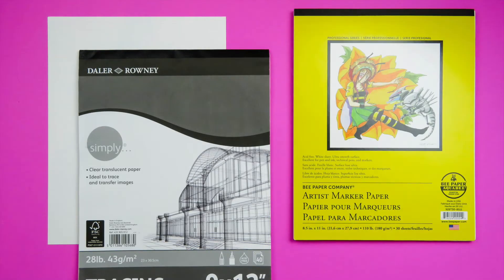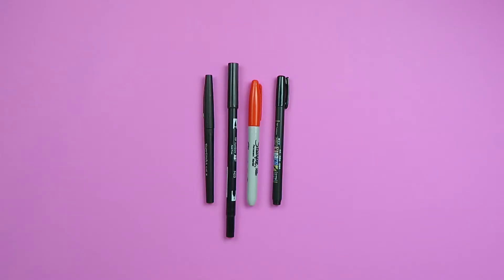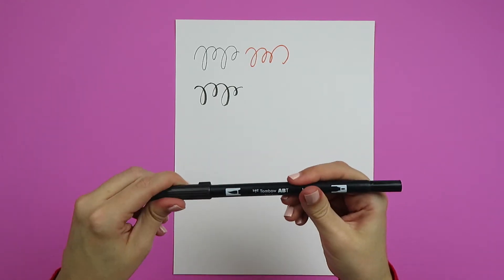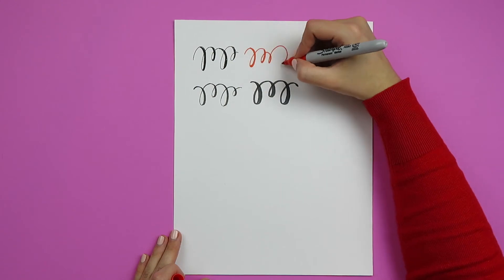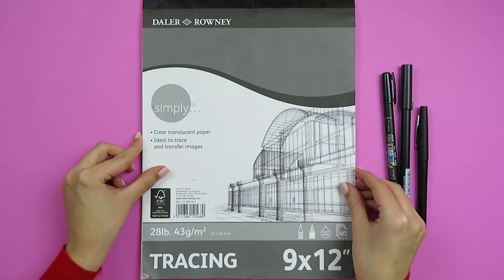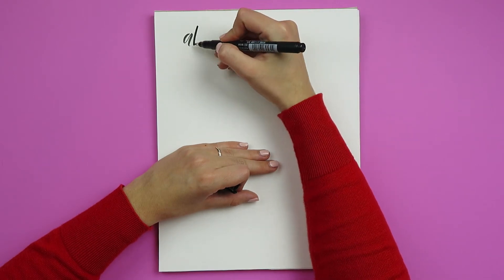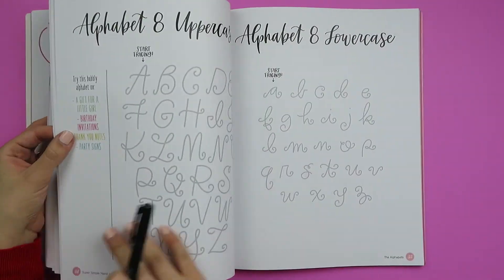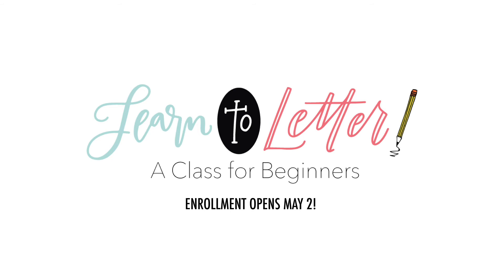Must-Have Supplies for Beginner Brush Lettering!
ALL SUPPLIES LINKED BELOW/IN THE BLOG POST!
I’m quickly breaking down my must-have list of supplies for the beginner wanting to start brush letterin! Check it out in this blog post

▼▼ SOCIAL MEDIA ▼▼ ✧ Instagram ✧ Facebook ▼▼ DISCLAIMER ▼▼ This video content is my own, created and edited and uploaded by me, Kiley. Please do not copy, reproduce, or plagiarize from my video, my blog content, or anything expressly written or created by me. Thanks!